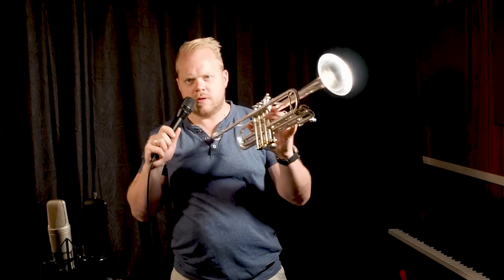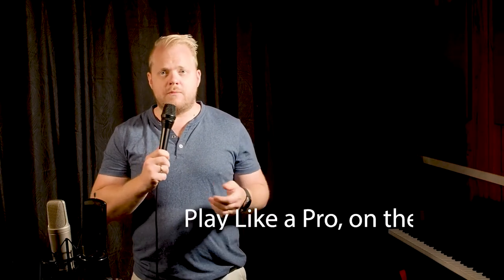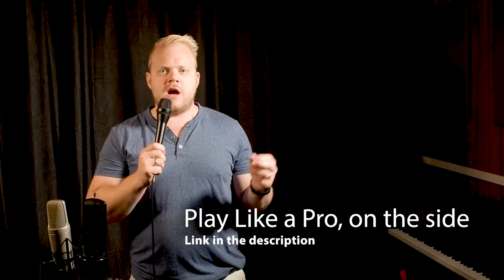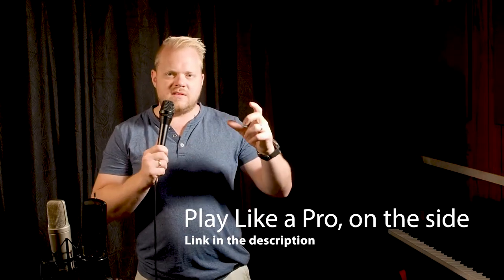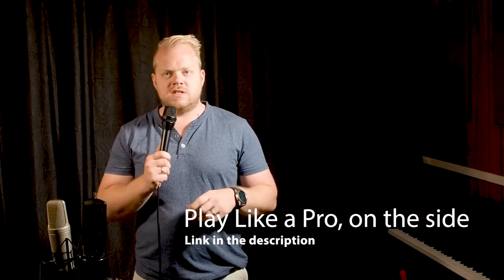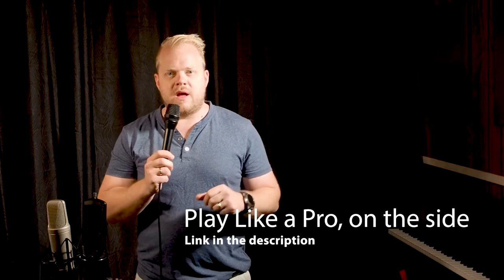Condenser VS Ribbon mic, Which is better for recording Trumpet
Hi Guys,

I’m Phill O’Neill from Australia and I hope you’re having a fantastic day. In this video I compare 2 of my favourite microphones from Rode. The NT2A and the NTR.

The NT2A is a large diaphragm condenser microphone with multi pattern and the NTR is an active ribbon microphone.

Both of the microphones in this test have NO EQ Compression or any processing of any kind. Running them through the Presonus XMAX preamps.

Rode NT2A
Rode NTR

After watching this video think of these 2 questions.

1. Which microphone is mic A and which is mic B?
2. Which microphone do you prefer?

If you would like to get the most out of your practice time check out my FREE Guide. Play Like a Pro on the Side.